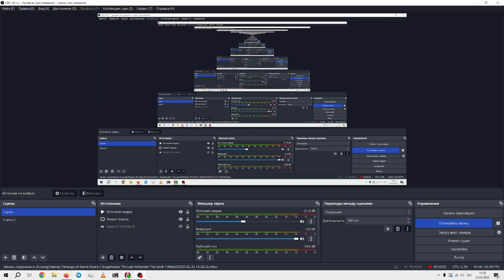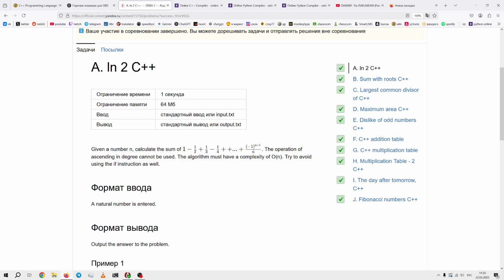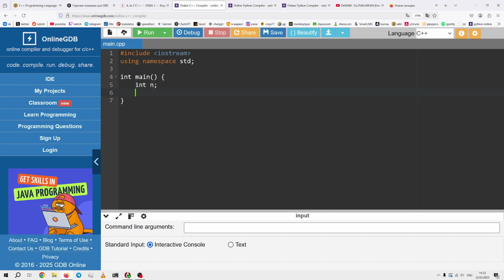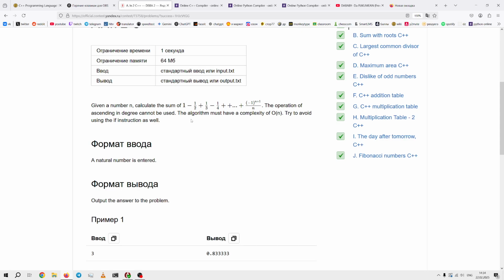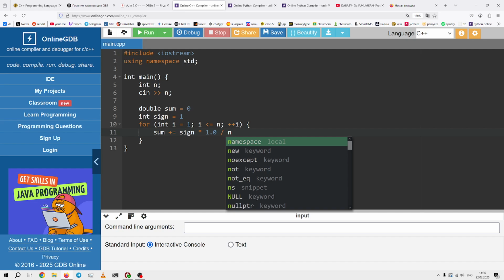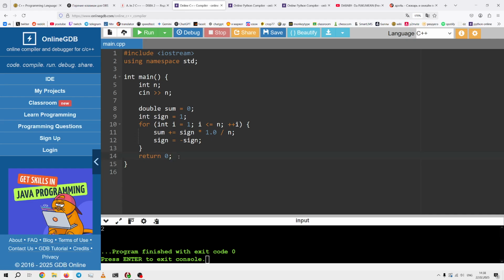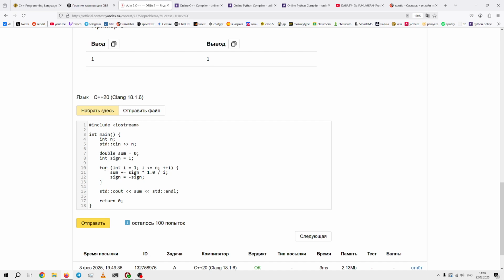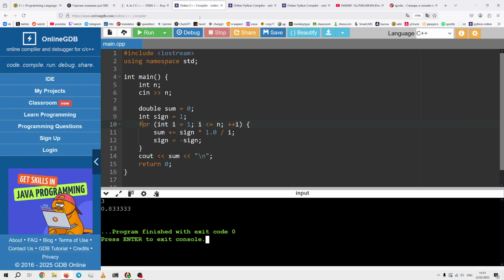C++ problem 1